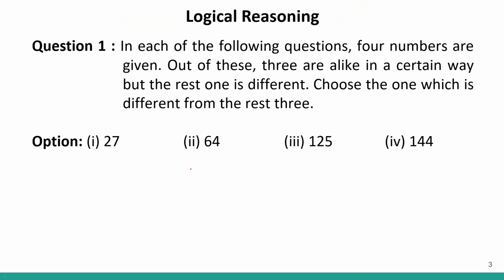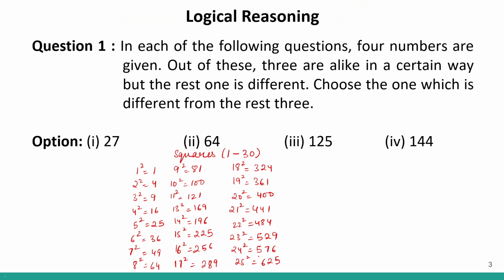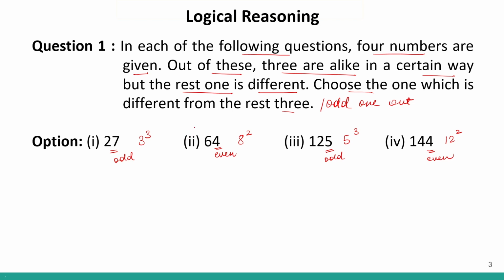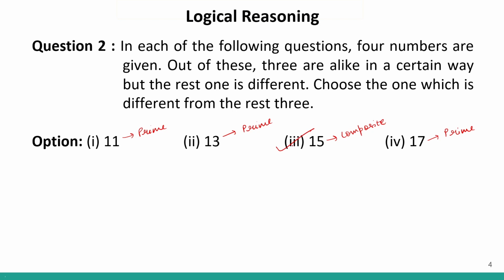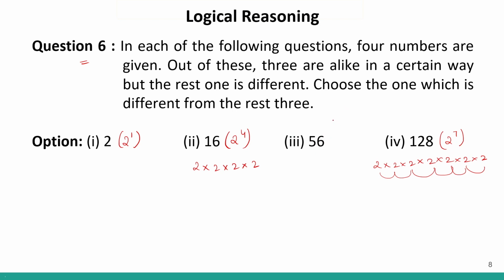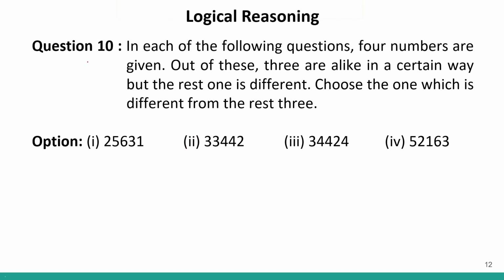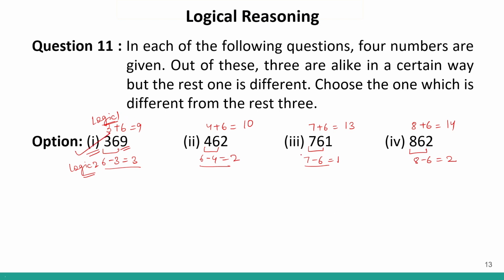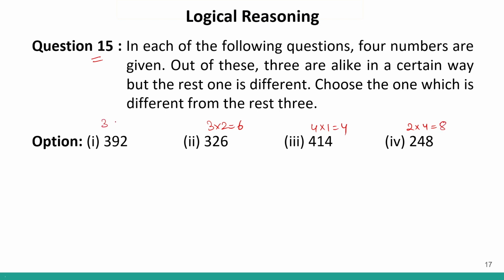Logical Reasoning 10th Part Practice Questions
Subject: Reasoning Ability
Programme Name: Logical Reasoning
Course Name: Banking Exams

In this video we have covered the Mastery of advanced logical reasoning principles.

📡 Key Features:
Syllabus-focused Content